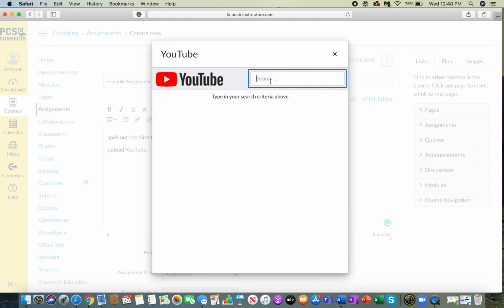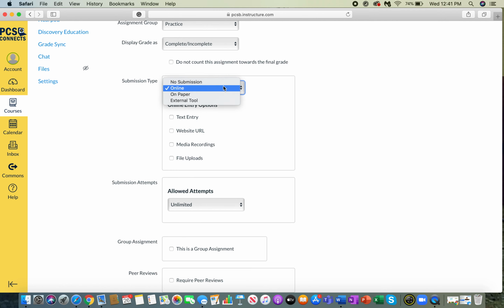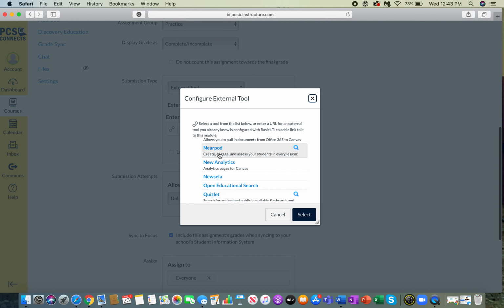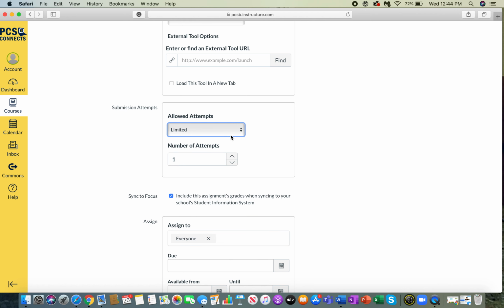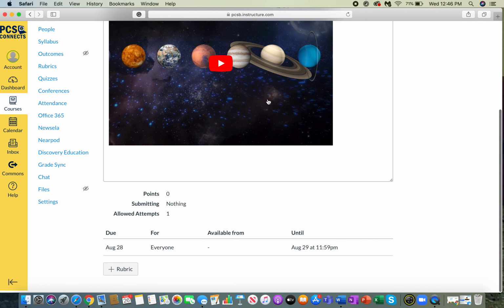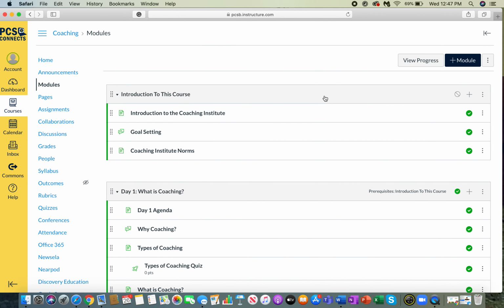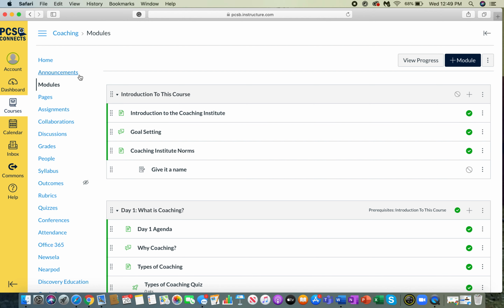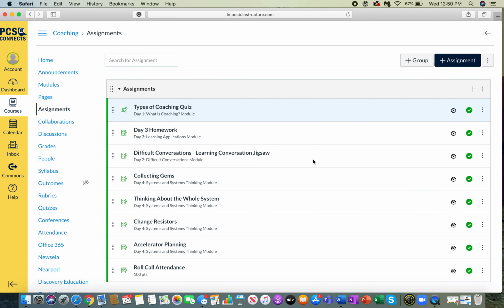Canvas How-To: Assignments in Canvas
This video shows how users can create assignments on Canvas